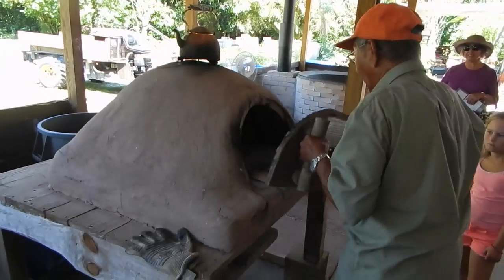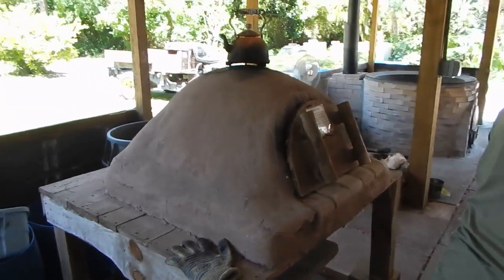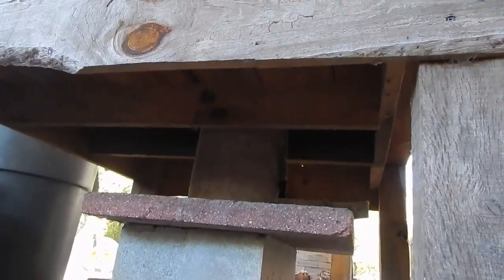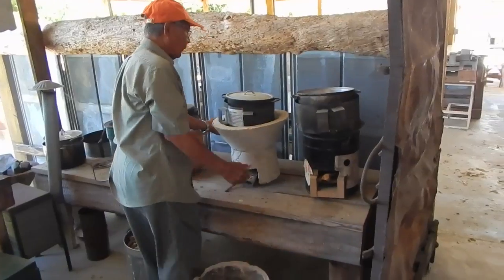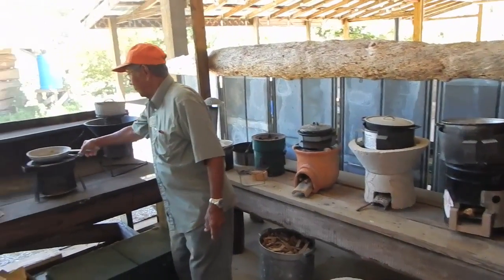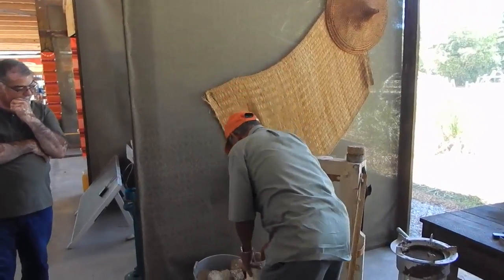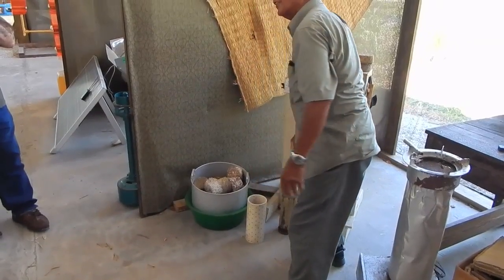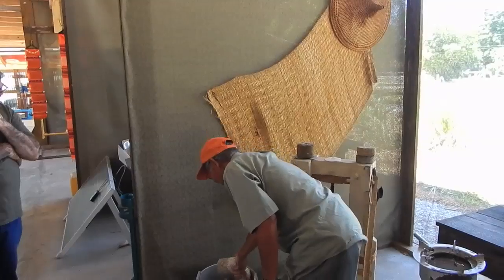Earth Ovens, Rocket Stoves and a Paper Fire Brick Press (at ECHO)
Out tour guide at ECHO shows some of their collection of earth ovens and rocket stoves, pus their paper fire brick press that can turn any loose biomass into compressed fire bricks that will burn for a much longer period than just paper or leaves alone. If you are interested in getting an earth oven, a rocket stove or off-grid cooking and making paper fire bricks, I hope today's video will provide some inspiration.